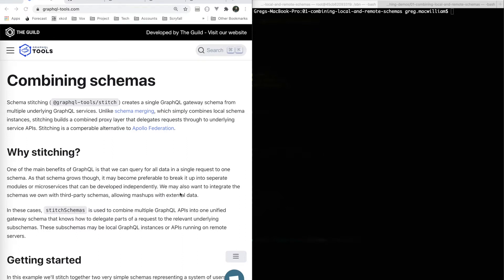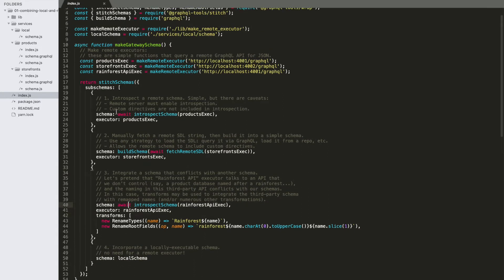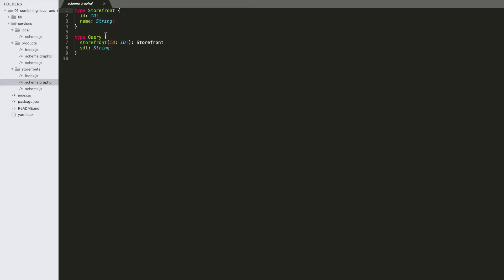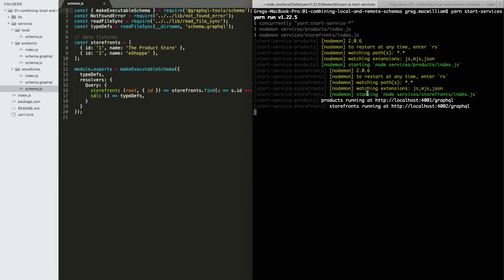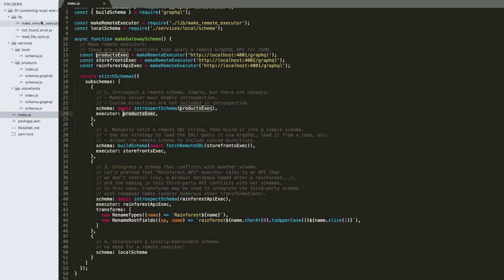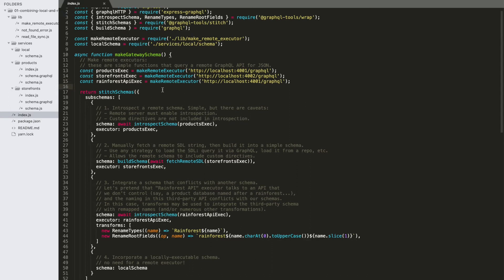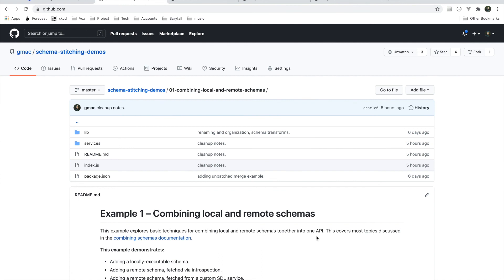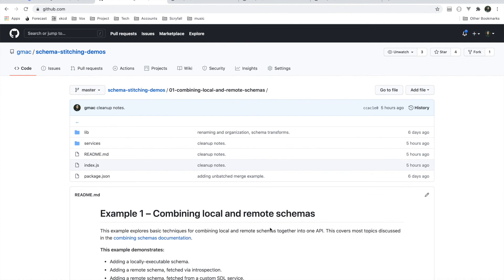Schema Stitching Handbook – local and remote schemas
This example demonstrates basic Schema Stitching techniques for combining local and remote schemas together into one API. This covers most topics discussed in the Combining Schemas documentation.